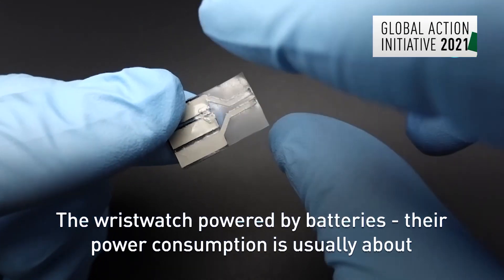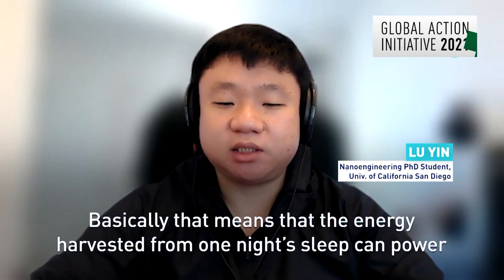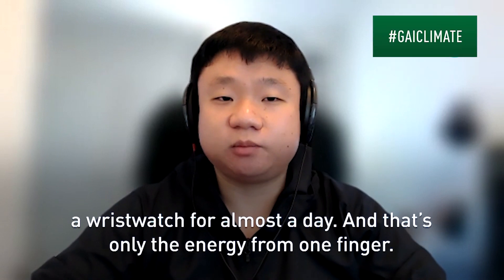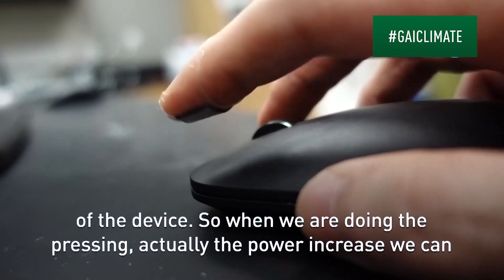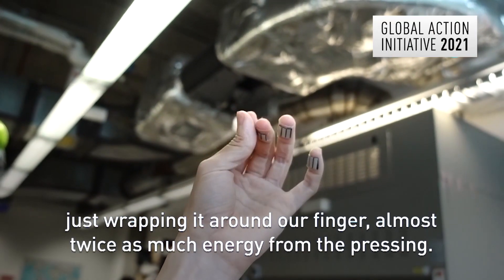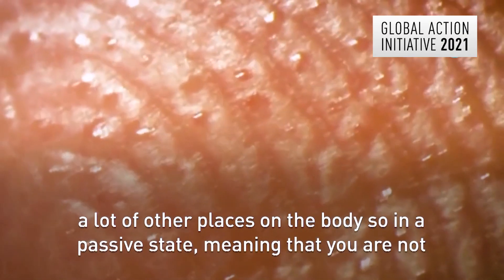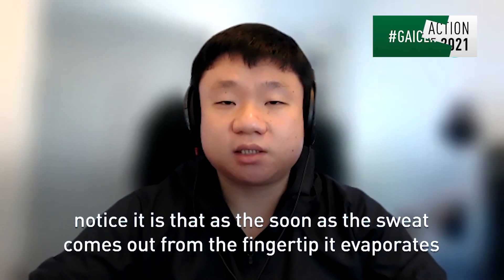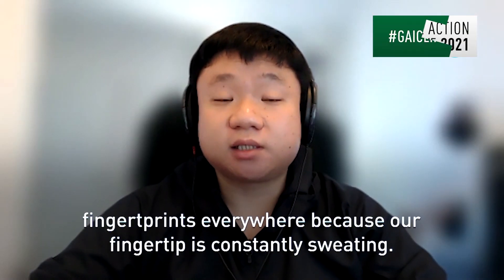Technology that harvests energy from sweat of fingertips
Some researchers at the University of San Diego may have just come up with one of the most efficient ways possible to harvest energy.

Take a look at the technology that’s making use of the sweat from our fingertips.